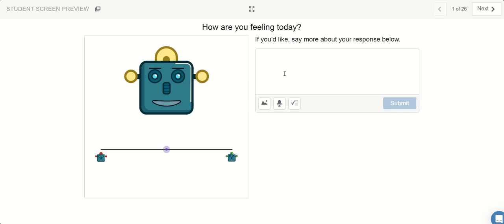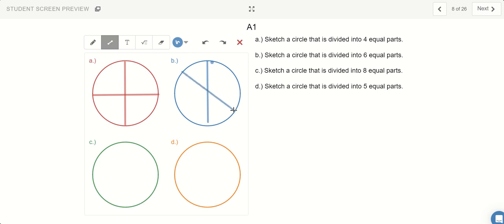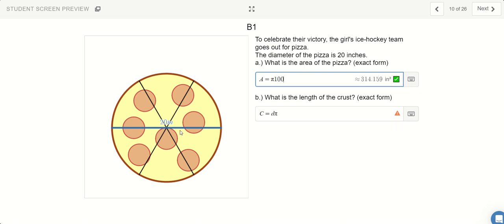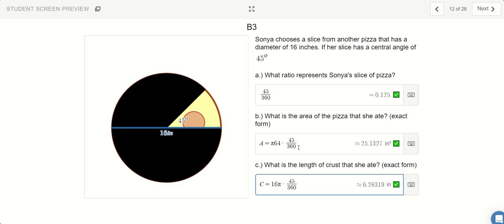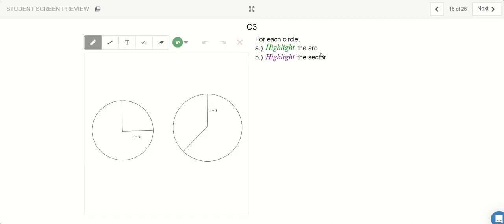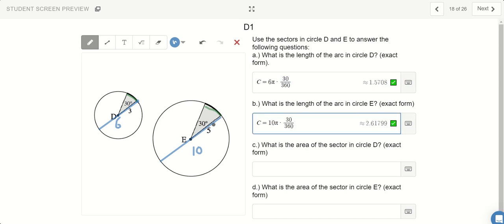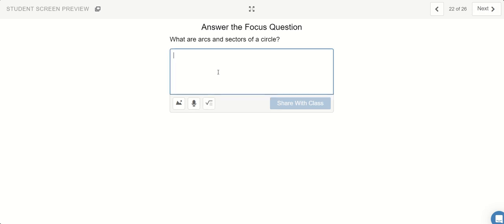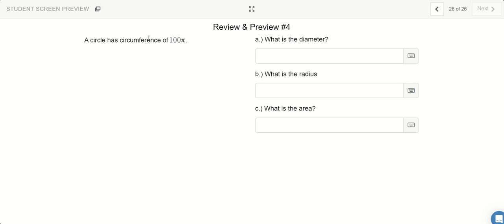Int 2 - Inv 8.4.2